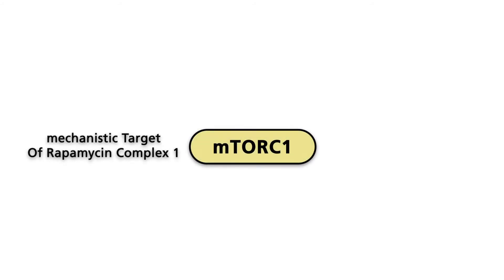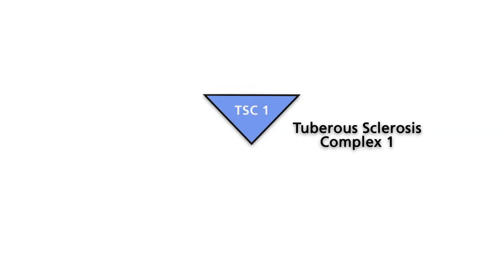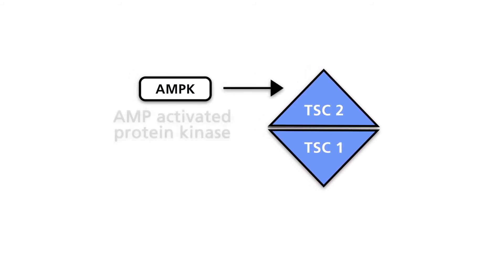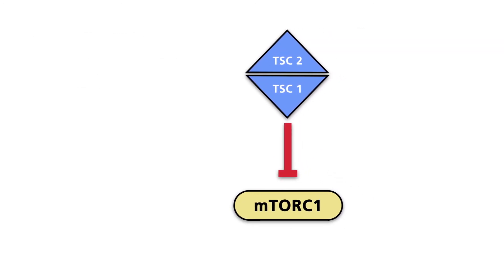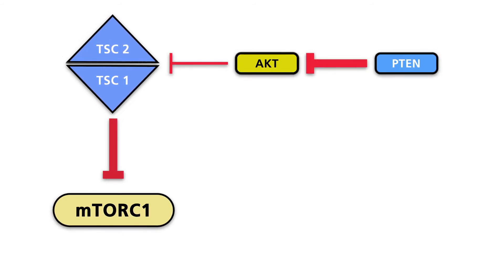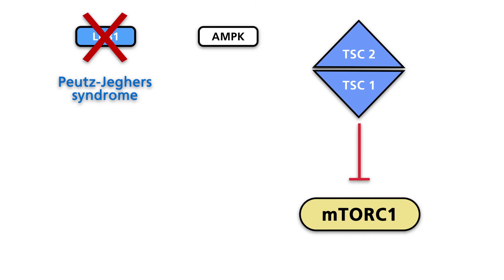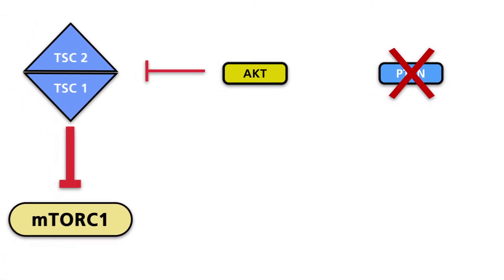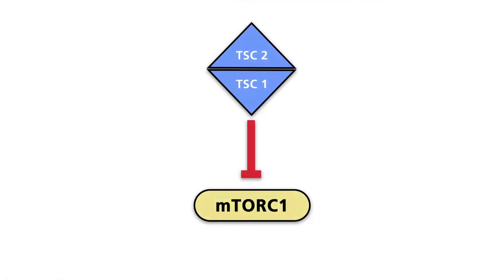Activation of mTORC1 in hamartoma syndromes and spontaneous tumors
Activation of mechanistic Target OF Rapamycin Complex 1 (mTORC1) in hamartoma syndromes and spontaneous tumors.

In tumor cells of patients with congenital hamartoma syndromes such as Cowden syndrome (CS), tuberous sclerosis complex (TSC) syndrome and Peutz-Jeghers syndrome, the  phosphatidylinositol 3-kinase (PI3K) and the mammalian target of rapamycin complex 1 (mTORC1) are overactivated. Major reasons for their dysregulation are inactivating mutations in tumor suppressor genes that code for PTEN, TSC1/TSC2 or LKB1, which are negative regulators of PI3K/mTORC1 signaling.